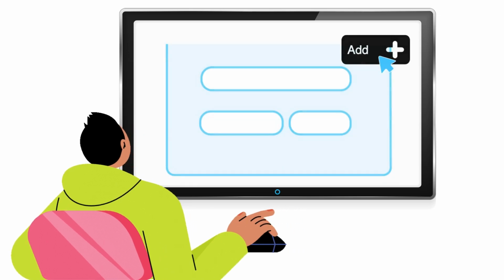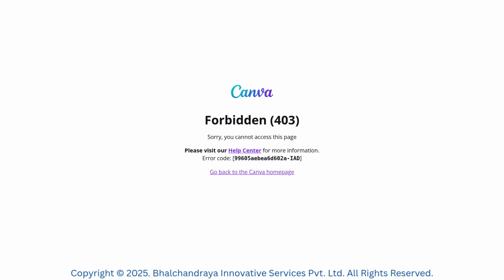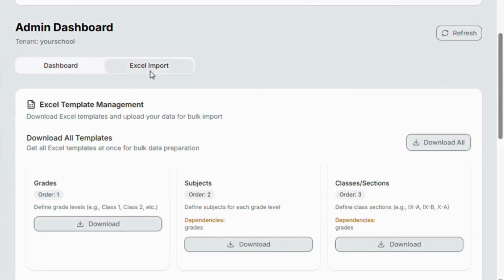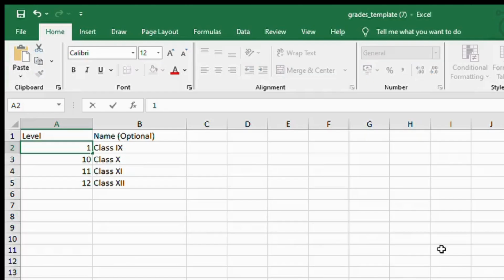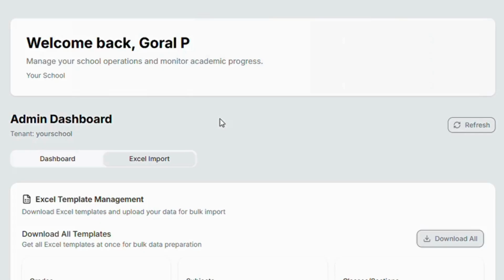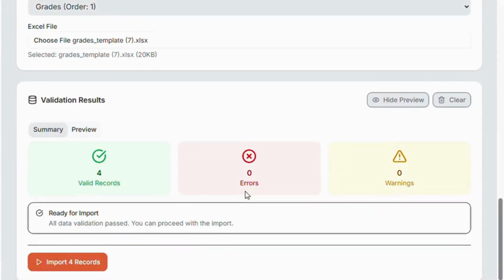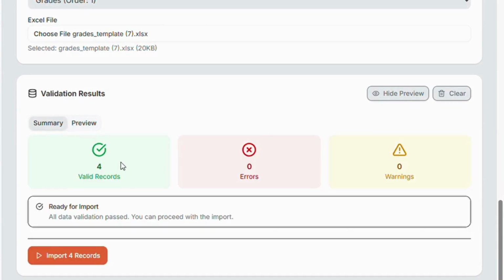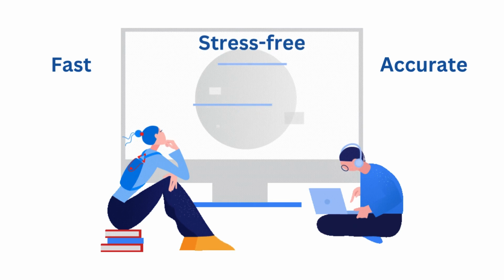Bulk Upload Classes in BestoLMS | Step-by-Step Excel Import Tutorial (2025)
In this video, learn how to bulk upload grades in BestoLMS using an Excel file — a fast and efficient way to manage student results across classes.

We’ll walk you through the complete process:
✅ Download the Grades Excel file from your BestoLMS dashboard
✅ Enter or update student grades in the Excel sheet
✅ Upload the updated file back to BestoLMS
✅ Click on Import Records to automatically reflect all changes

With BestoLMS, grading and results management become simple, accurate, and fully digital — saving valuable time for teachers and administrators.